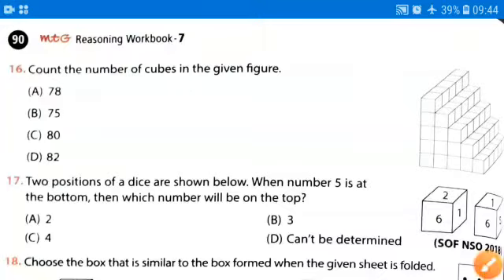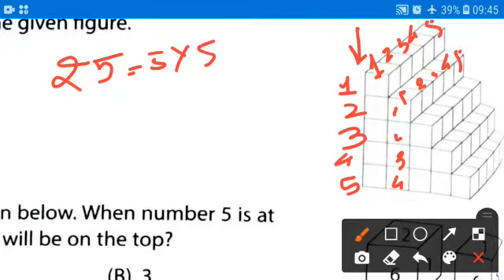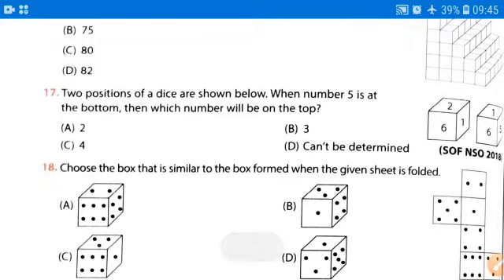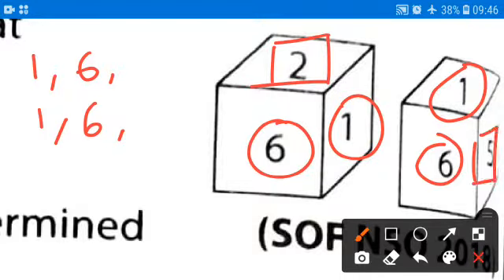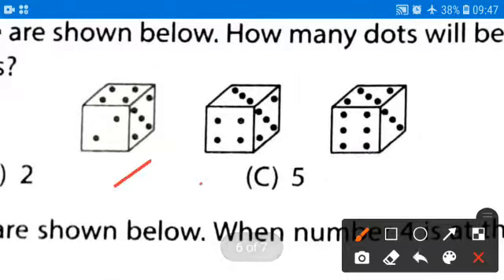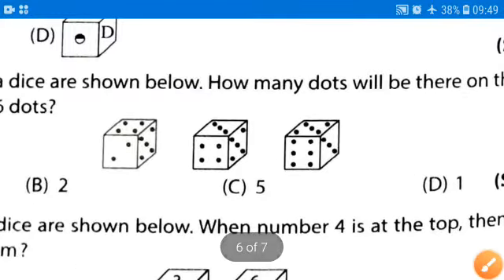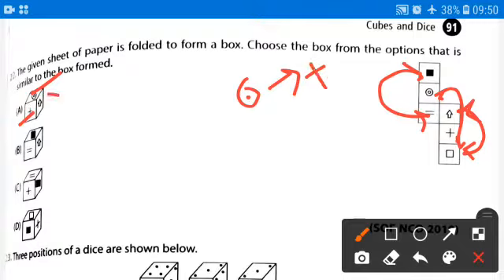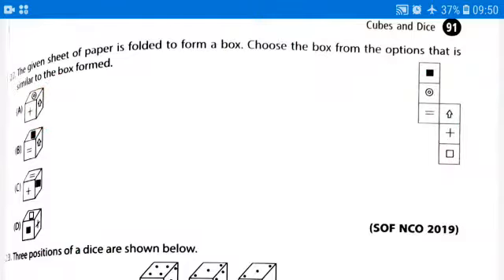Class 7th I VMAT I chapter 14 Cubes and Dice Part 4